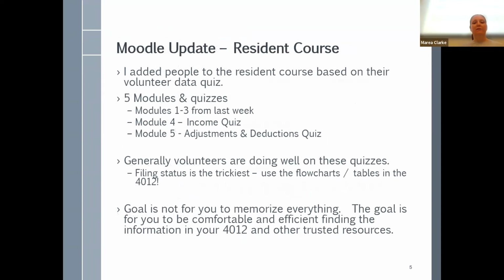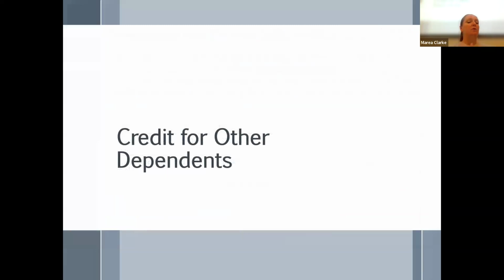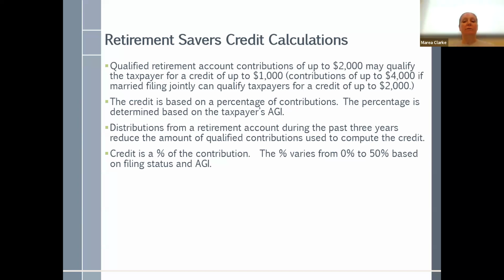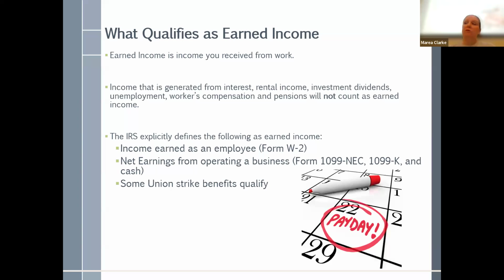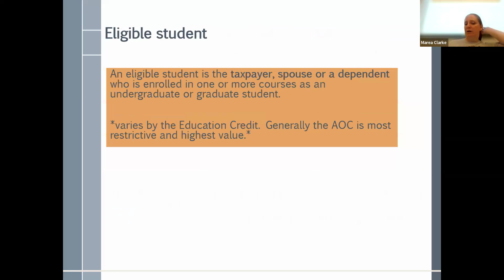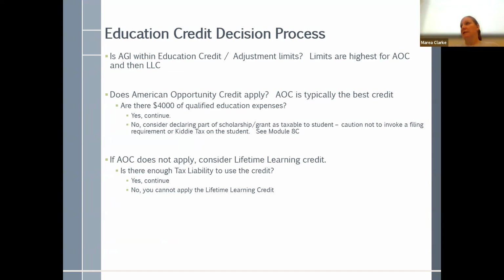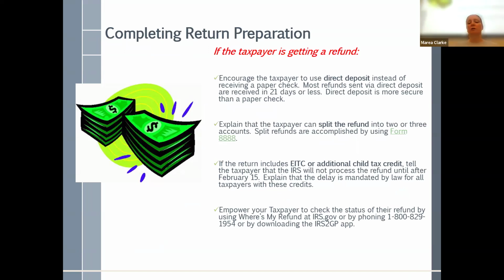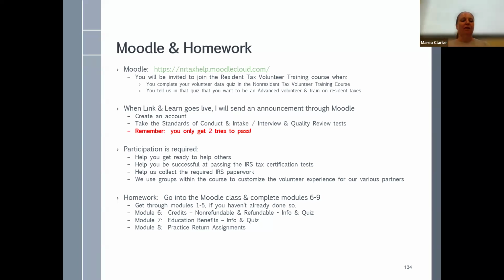R VITA Training TY2024 S3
Tax Year 2024 training for Advanced Resident tax certification.  Topics covered include credits (nonrefundable and refundable), education benefits, and finishing the return.